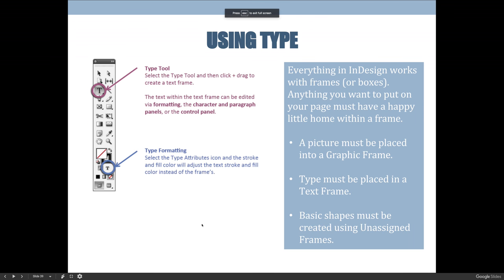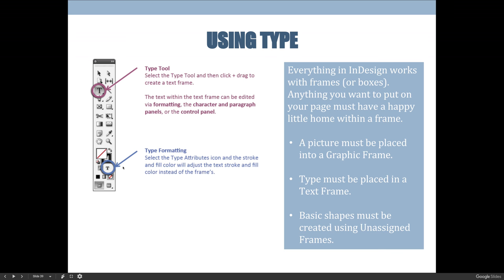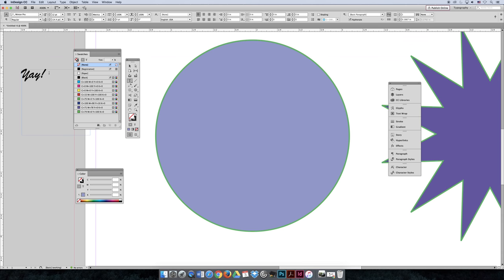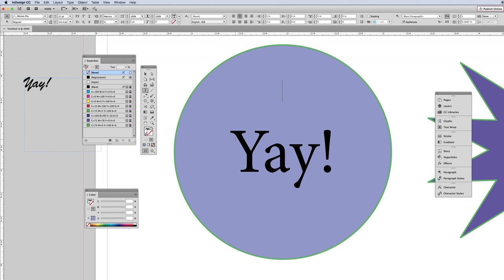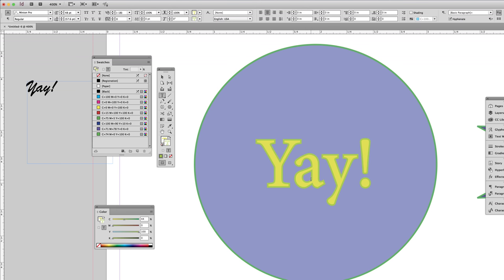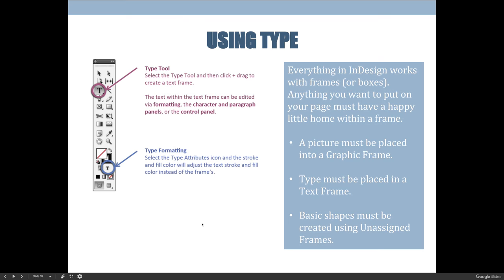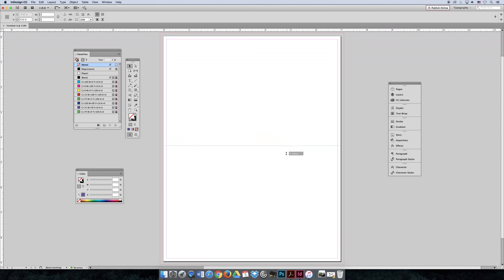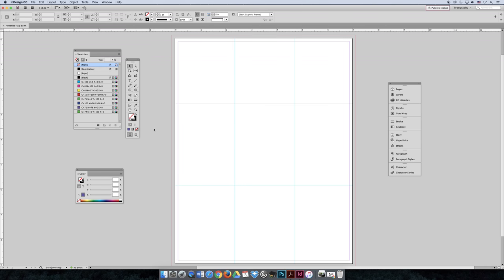ART 1200 – Getting Started in InDesign / VIDEO 17